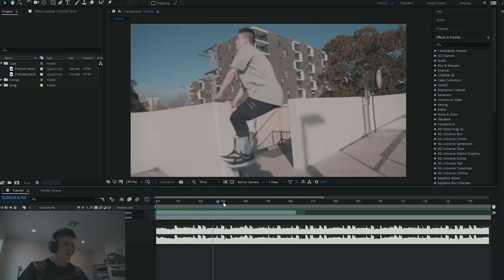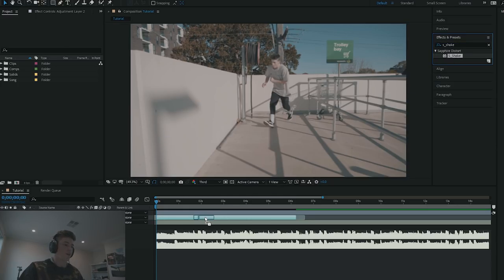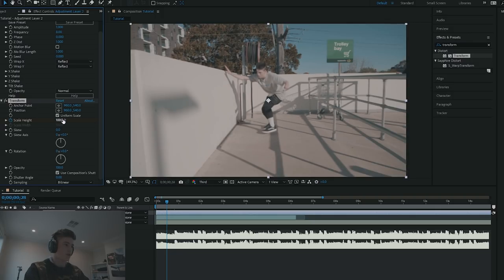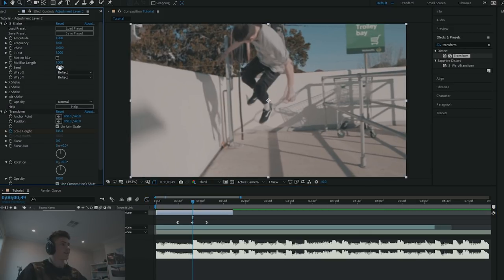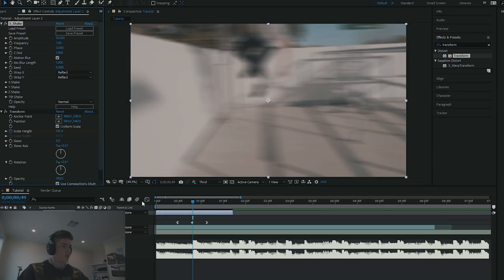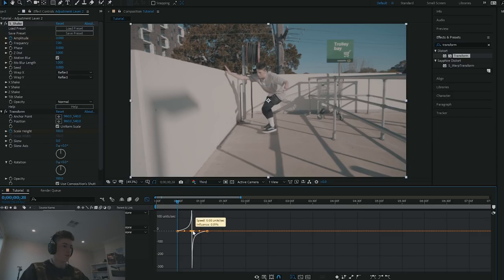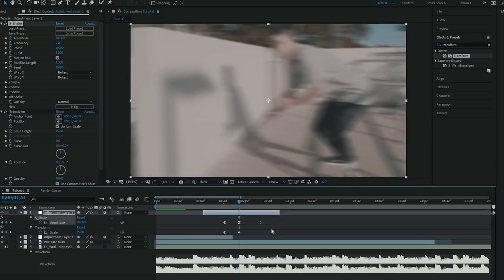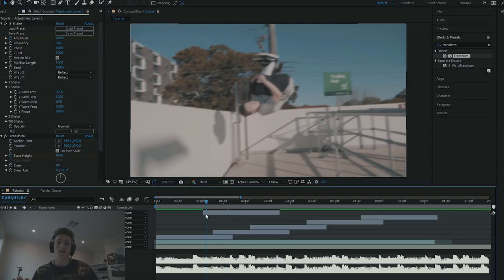Smooth SHAKE Effect/Transition - After Effects Tutorial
AFTER EFFECTS 2018 SHAKE TUTORIAL!

I hope you all enjoyed the tutorial, it was my first one ever. Will be making more, comment what else you want tutorials on!

Gear:
Lumix GH5s
12-60mm Lens
GoPro Hero 6
DJI Mavic Pro
FeiyuTech a2000 Gimbal
Show this video some respect, peace.